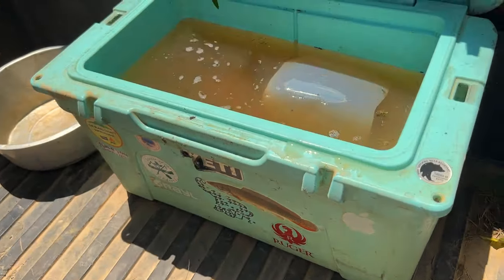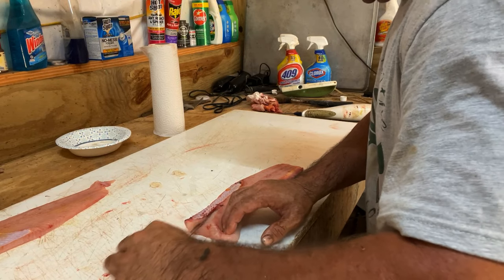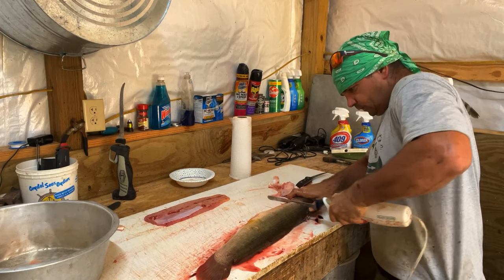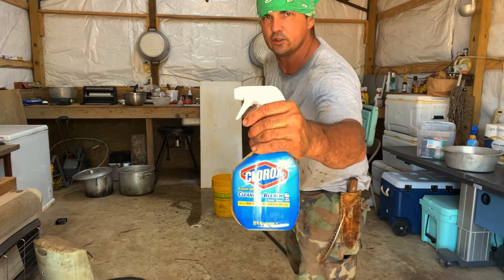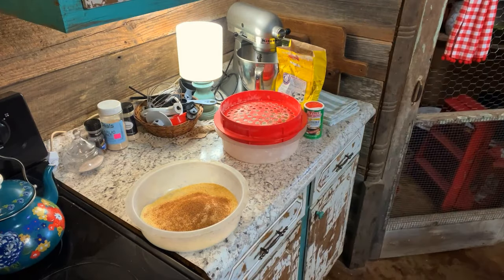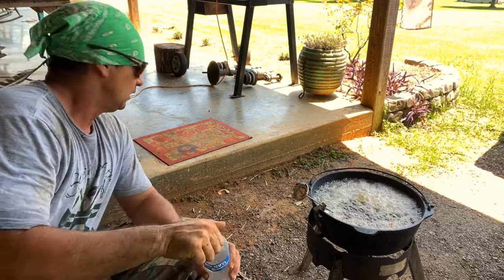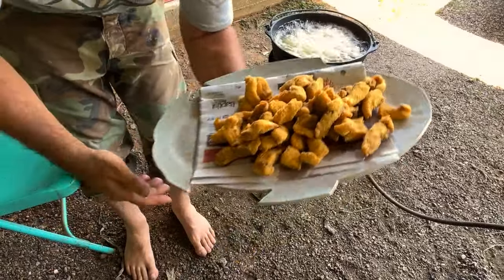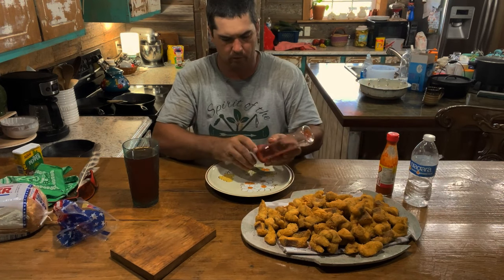Cleaning and Cooking Grennel Bowfin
I am showing my method of cleaning and cooking BOWFIN